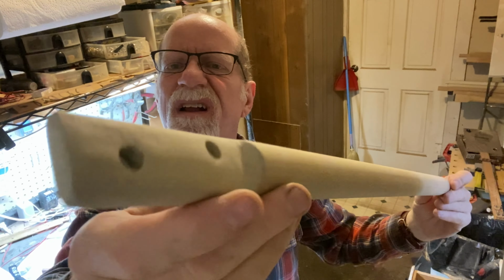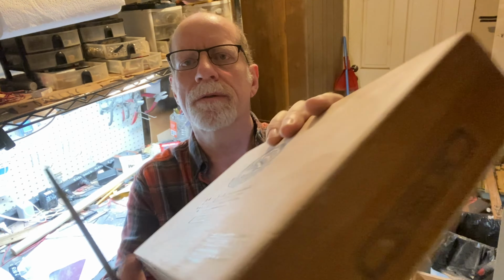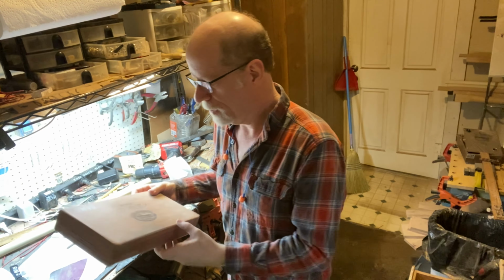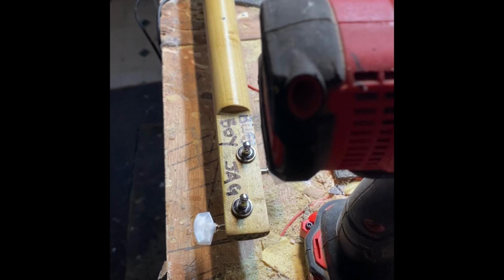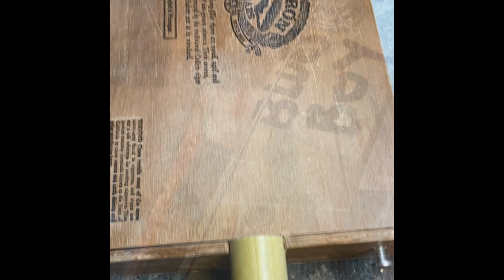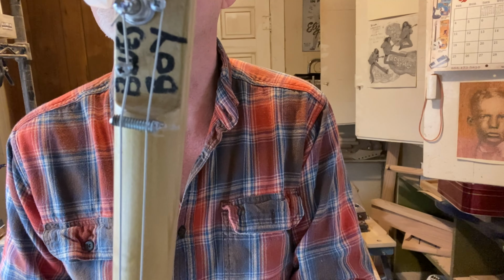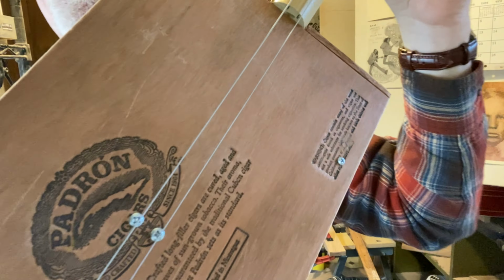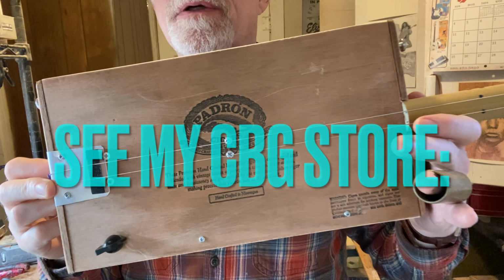Building A 2 String Cigar Box Guitar Diddley Bo